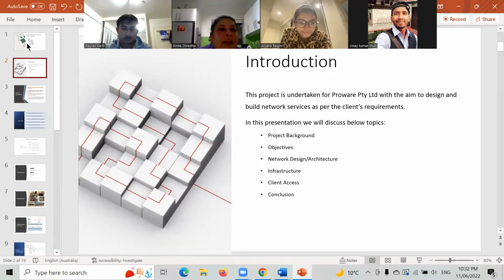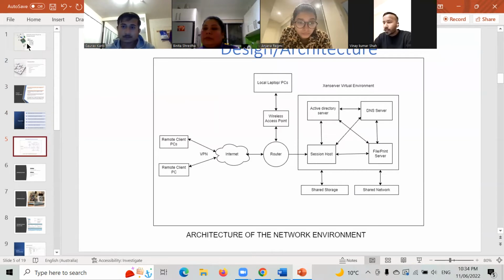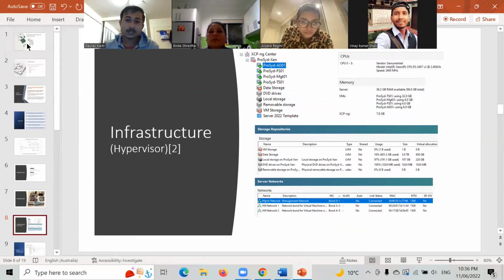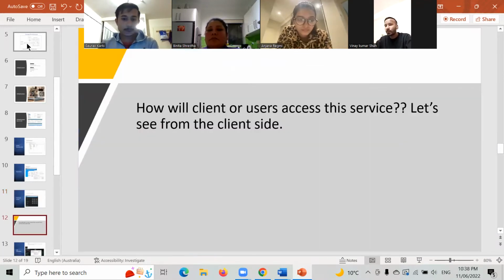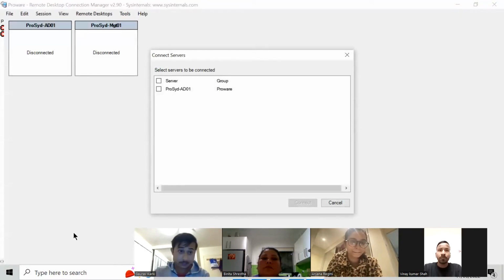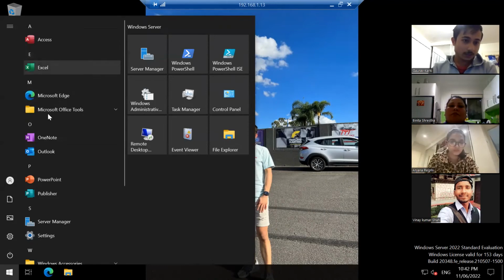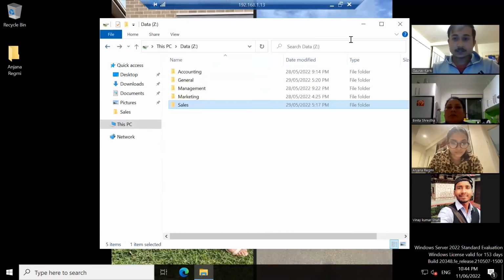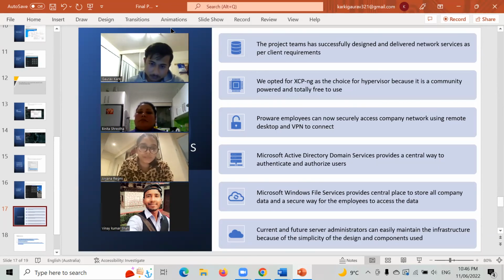Video Presentation BN304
This video is the presentation of our industry-based project which is about  Network services.
00:00 Intro and Background
02:06 Design/Architecture
03:31 Infrastructure
06:48 Project Result
13:10 conclusion